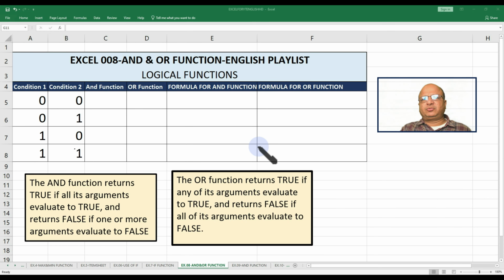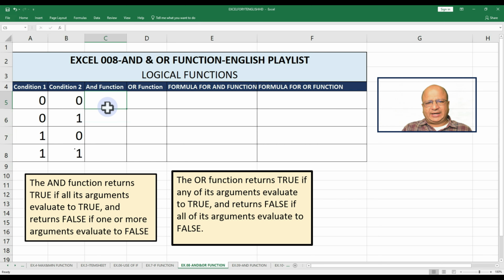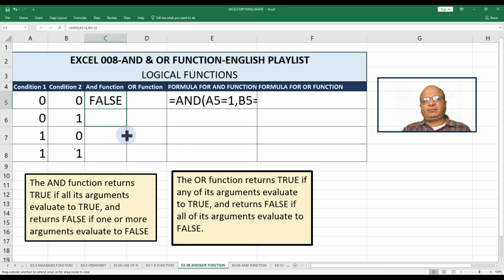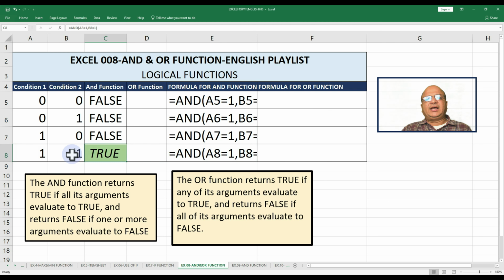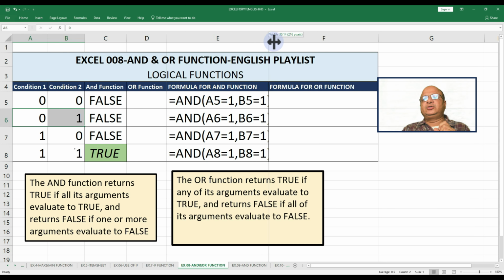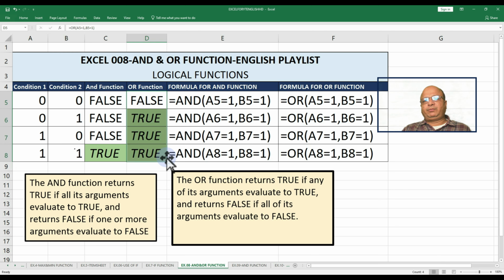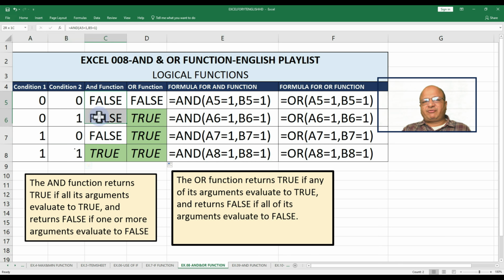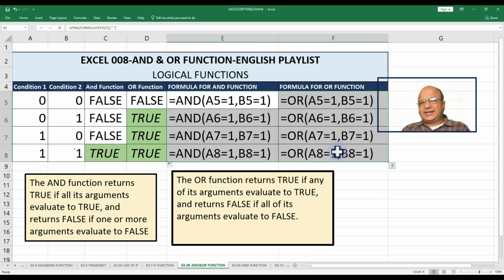EXCEL008 DEMONSTRATION OF AND & OR FUNCTION IN ENGLISH